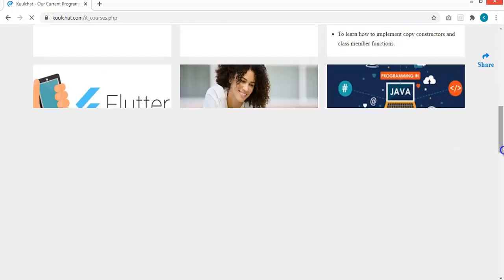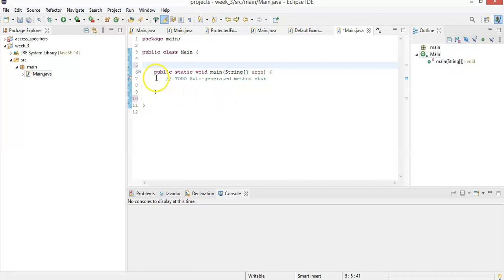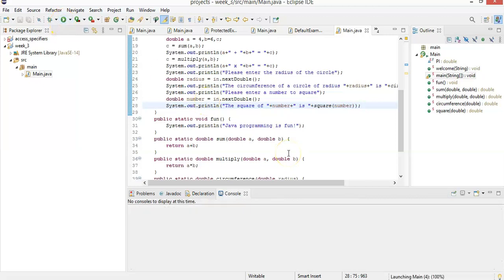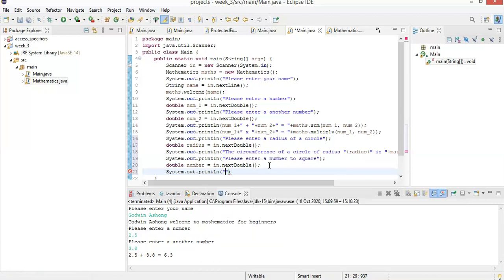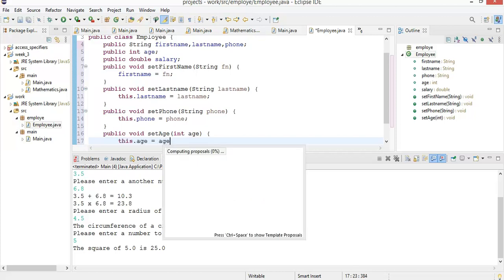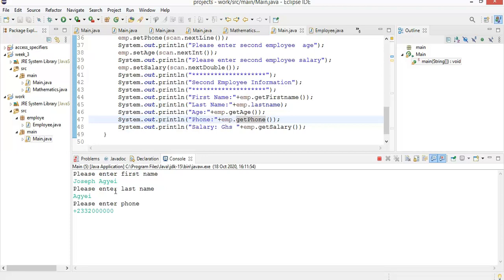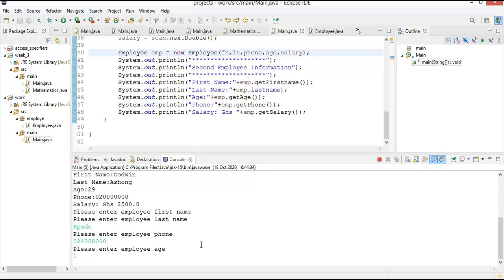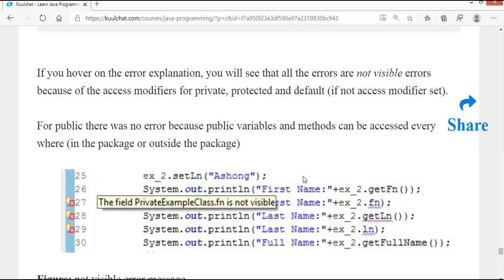Java access modifies, methods & classes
Explanations to week 3 content of the Java programming course taught on kuulchat.com